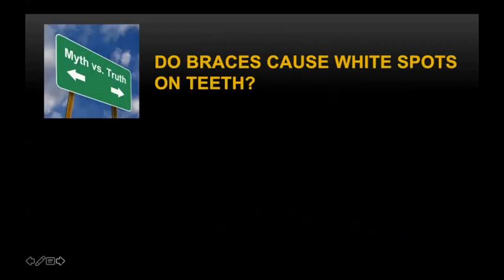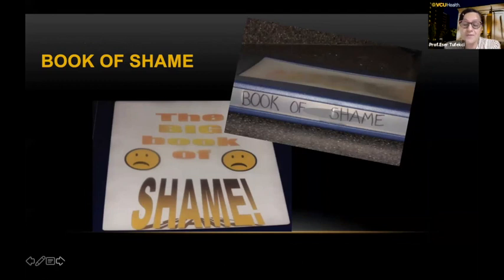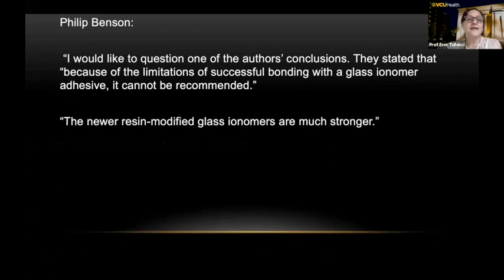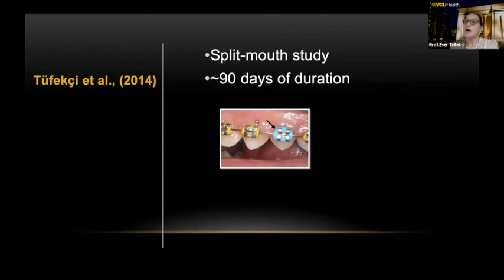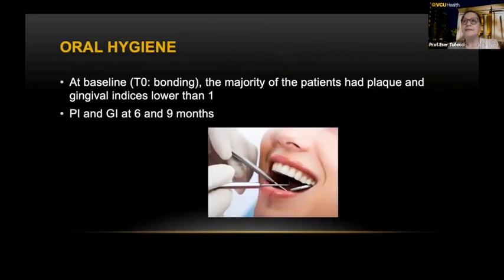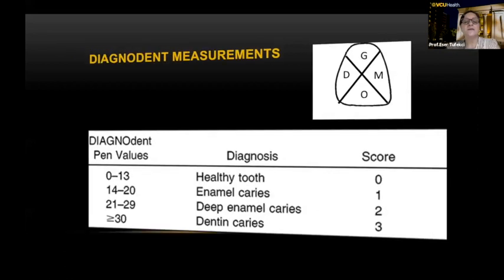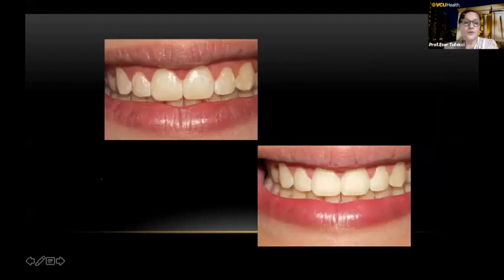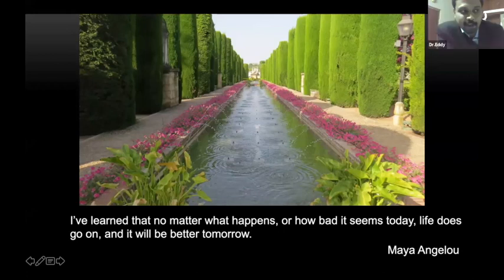IOS International Webinar Series 2020: Lecture 2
"Ortho Illuminati"  IOS International Webinar Series 2020: Lecture  2
Prof Escer Tufekci, Virginia Commonwealth University
Topic: Diagnosis and  Management of White Spot Lesions